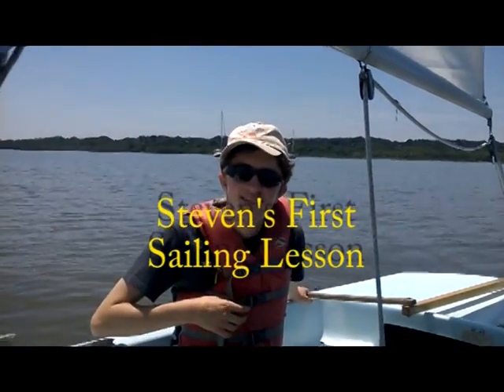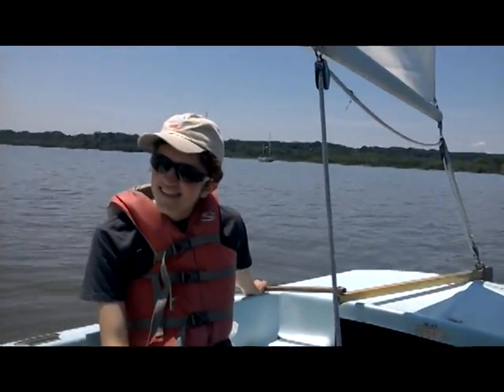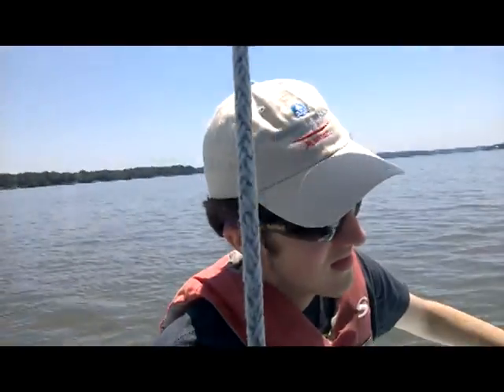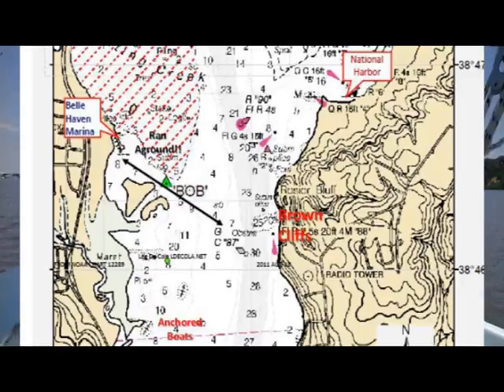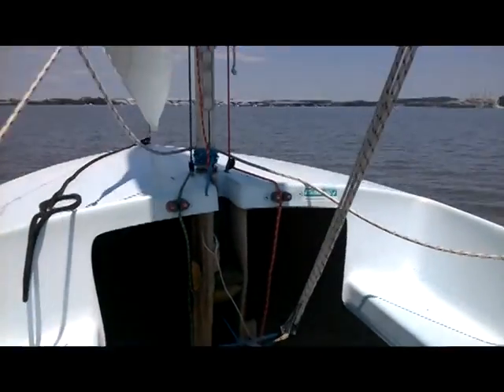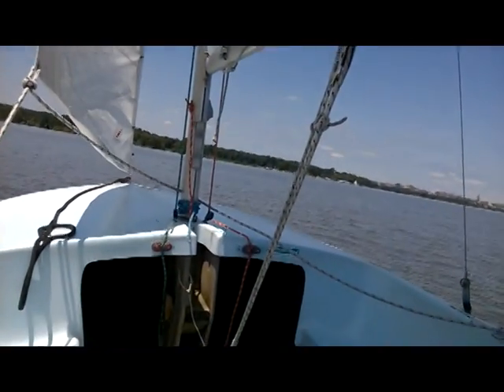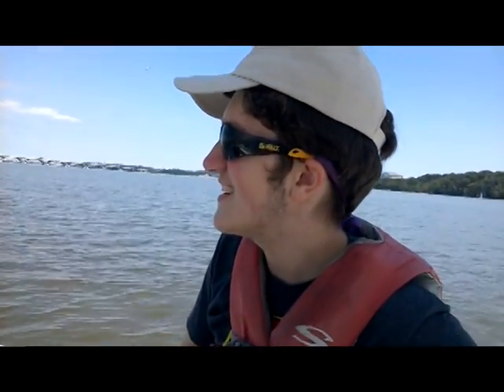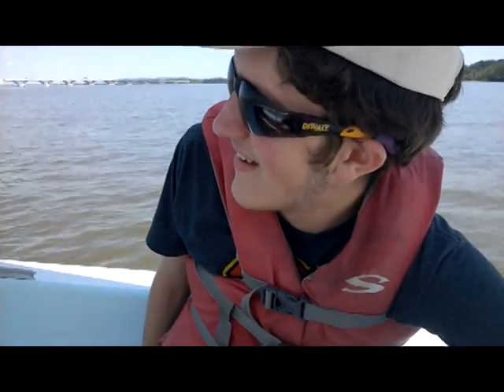Steven's First Sailing Lesson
Steven and I set out across the Potomac River on a Flying Scot 19'.  His first (but not last) sailing trip with Captain.